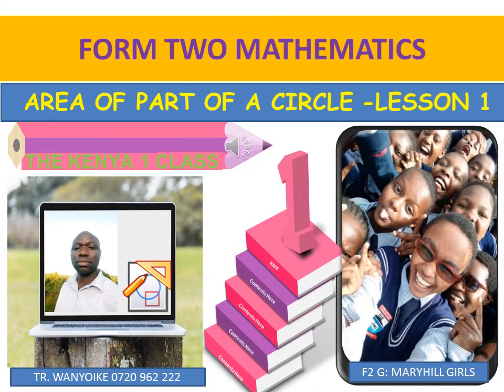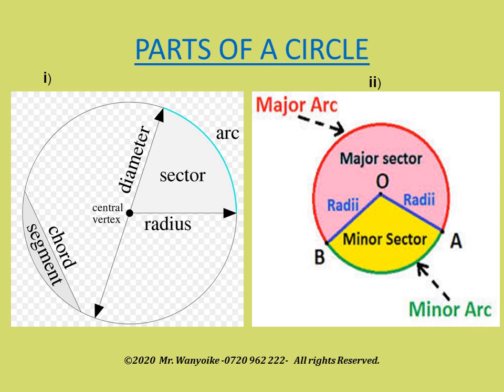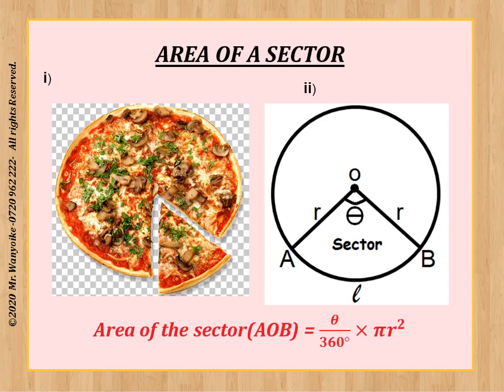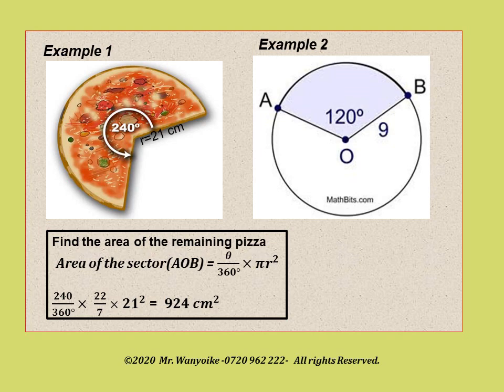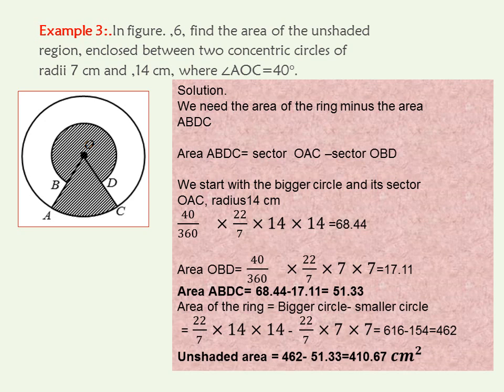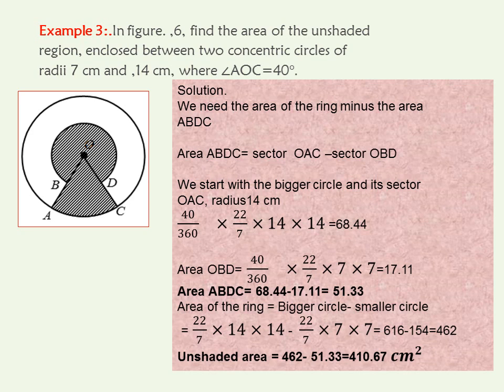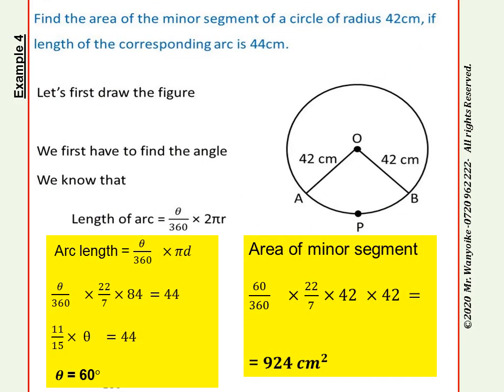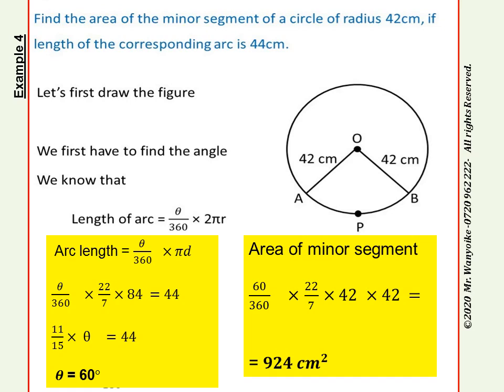Area part of a Circle- lesson 1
Form 2 mathematics